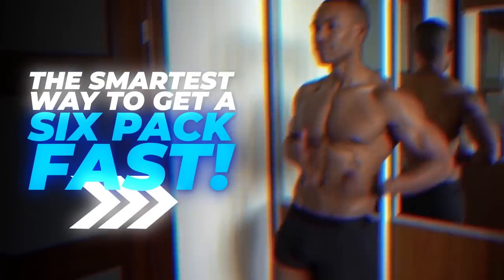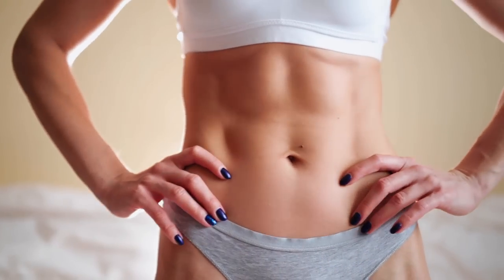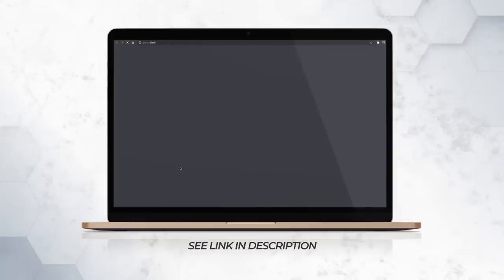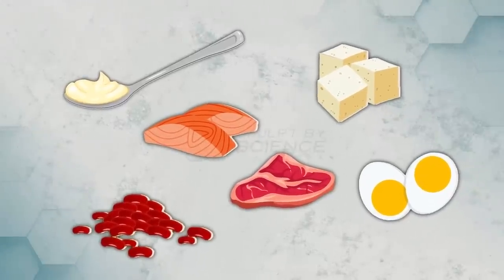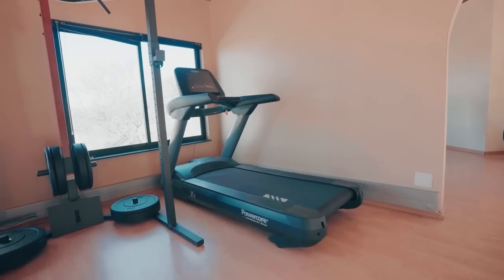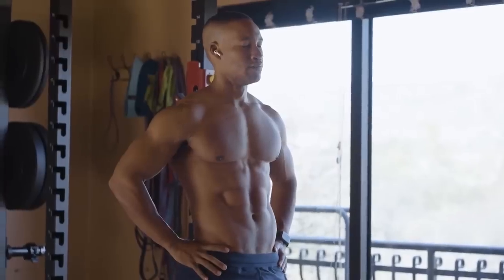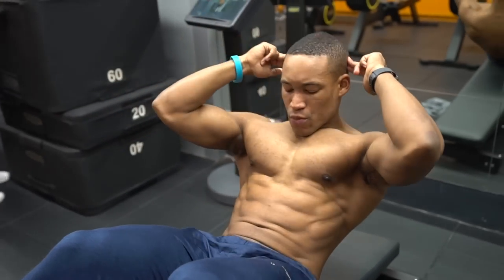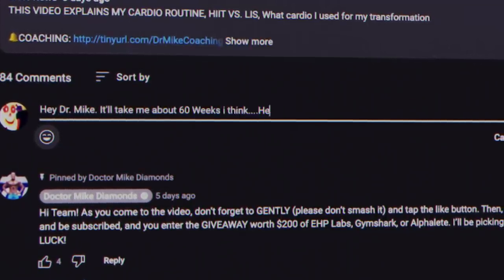3 Science-Based Ways To Get A SIX PACK FAST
In this video you’ll learn MY 2 SIMPLE TIPS TO LOSE FAT AND GET TO GET A SIX PACK